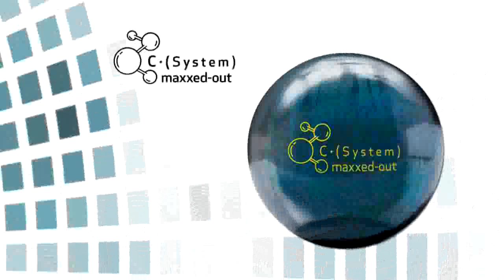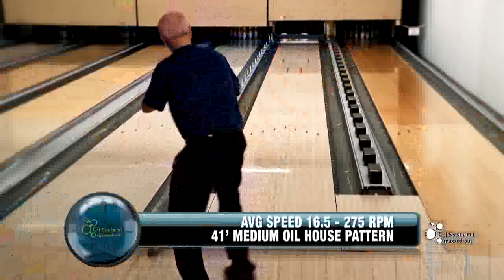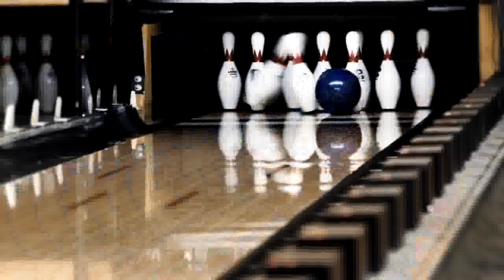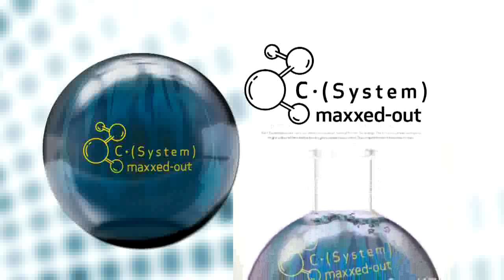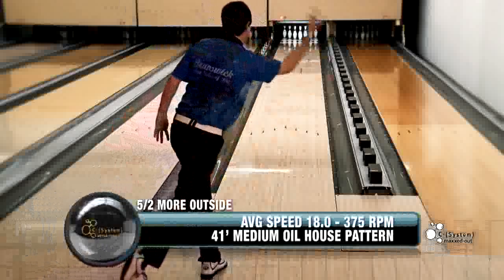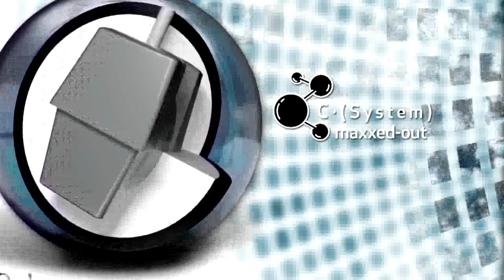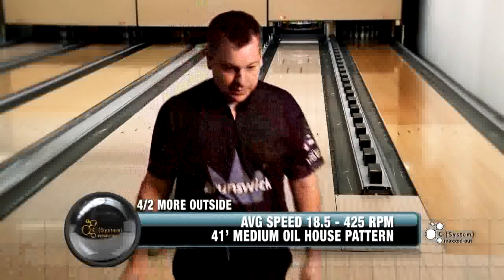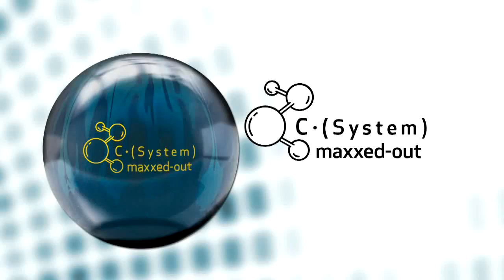Brunswick C System maxxed out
The cobalt/teal solid C-System maxxed-out combines the new Ultra Low RG Dual Flip I-Block symmetrical core with our new C-System maxxed-out coverstock to create a strong and controllable hook motion that serves as the perfect complement to the C-System versa-max.  The CFT maxxed-out coverstock maximizes the friction additives to strengthen the mid-lane grip and backend reaction for maximum control.